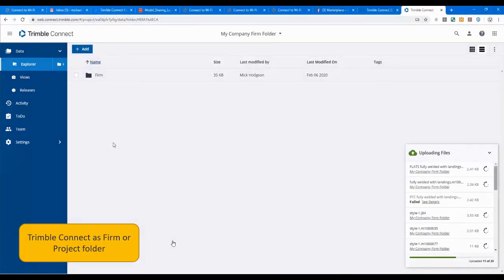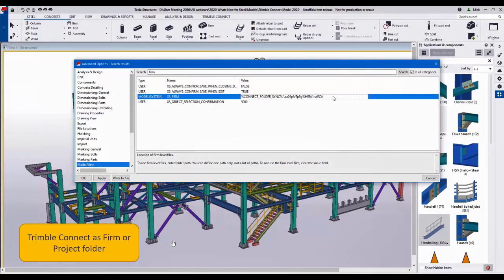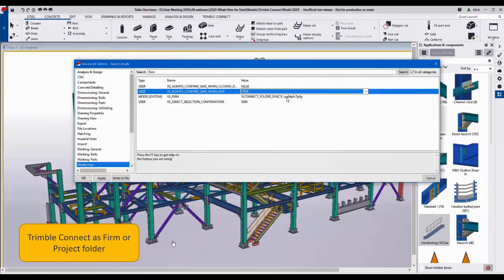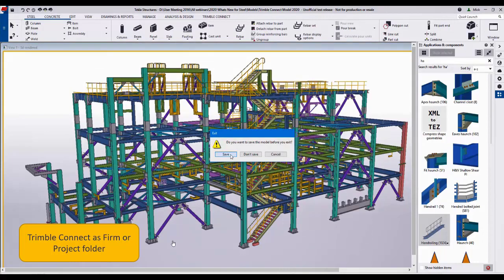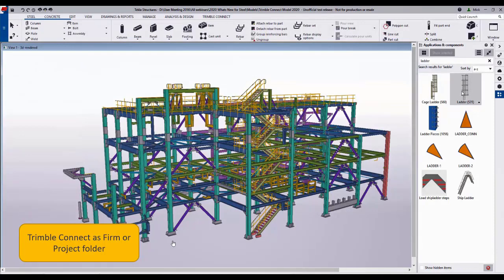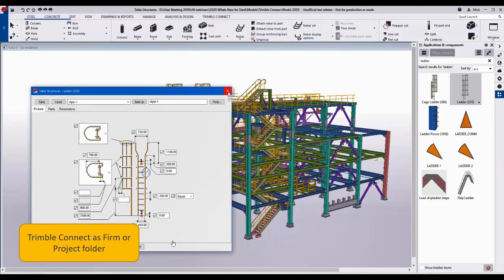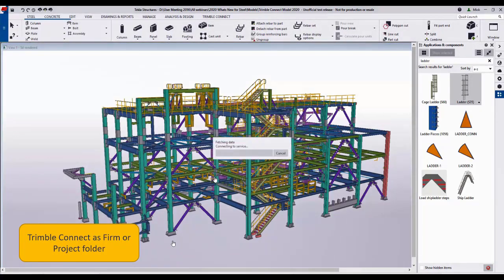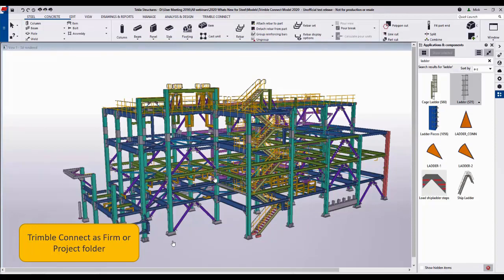Use Trimble Connect as the project folder - Tekla Model Sharing 2020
With the new option to use Trimble Connect Folder as the project or firm folder, the team can ensure controlled and centralized changes to Project and Firm folders defined using XS_PROJECT or XS_FIRM settings.